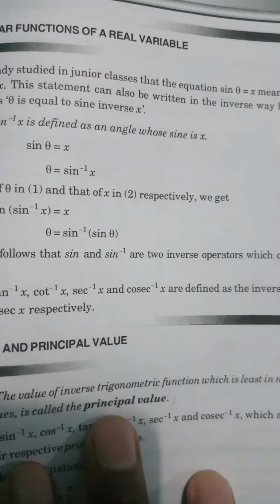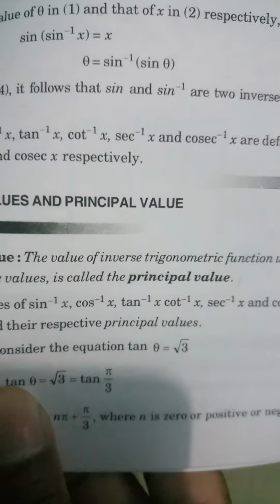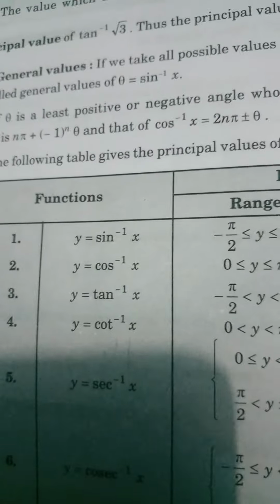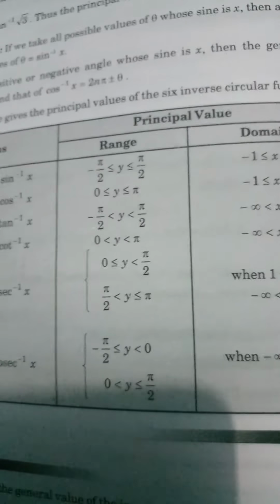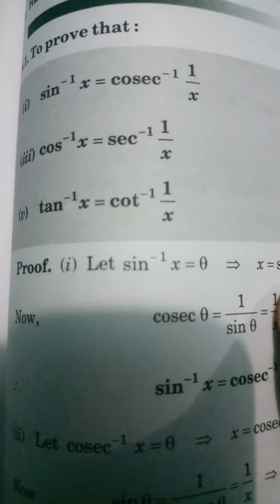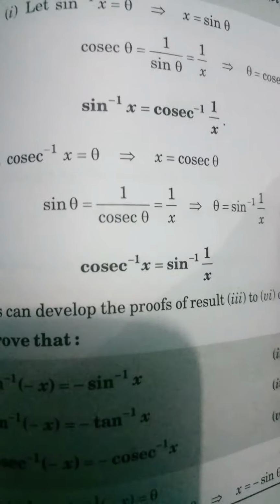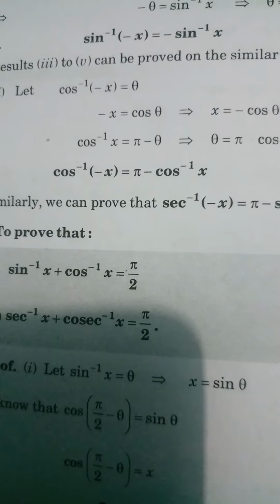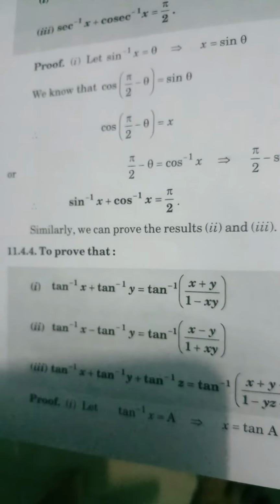Inverse Circular Functions and Formulas Dr.Ashok Kumar Saini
BA/BSc 2nd 1Year
Maths Paper I
Number theory and Trigonometry
Dr.Ashok Kumar Saini
Assoc Prof Maths
BLJS College Tosham